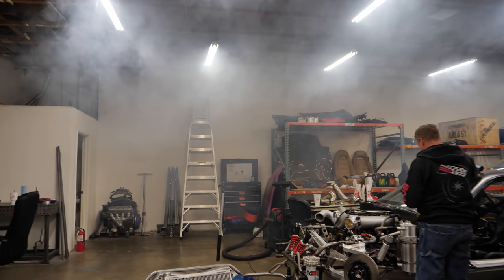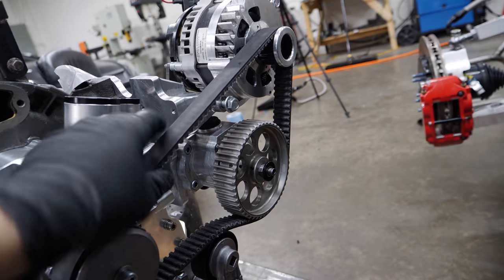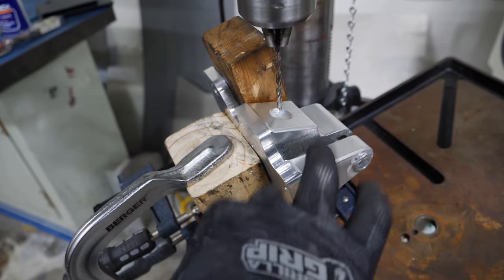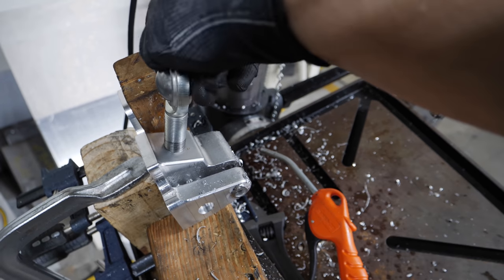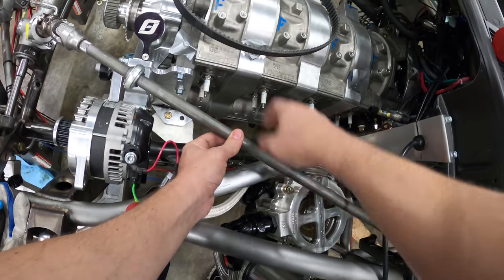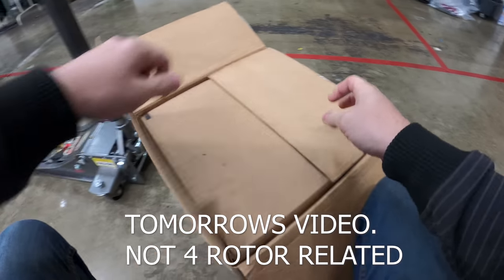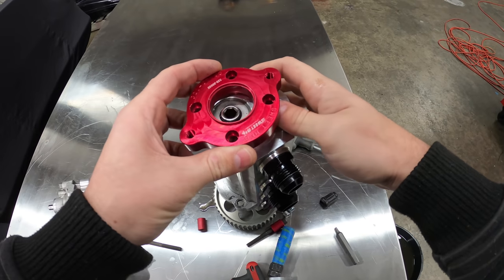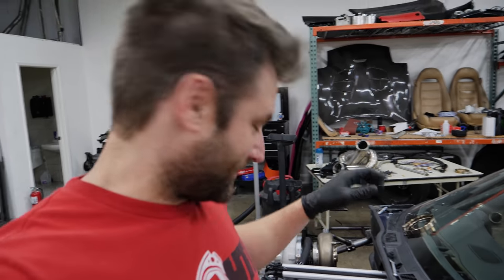The 4 Rotor FIRES up first try! Power Steering and Brakes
Sorry for that detour. Back to business.  I combined 4 videos into one to speed this along